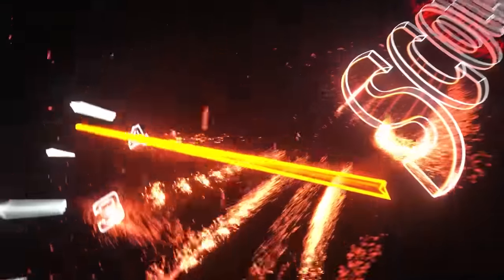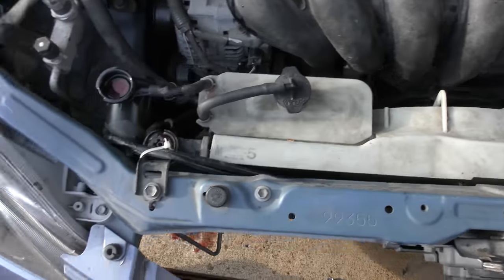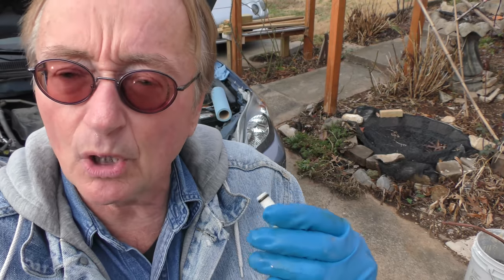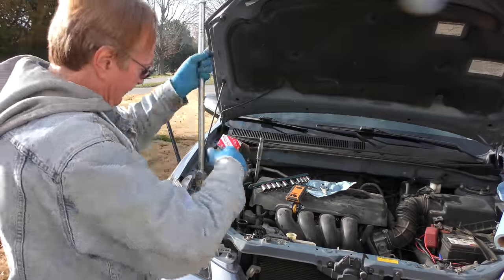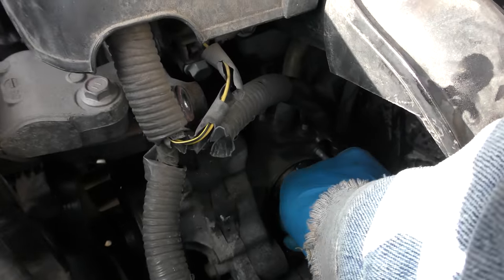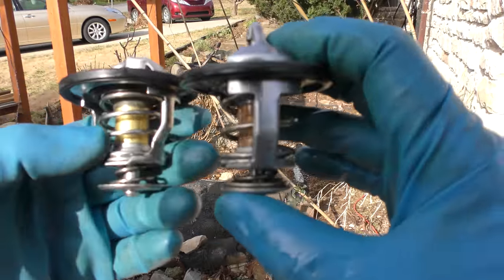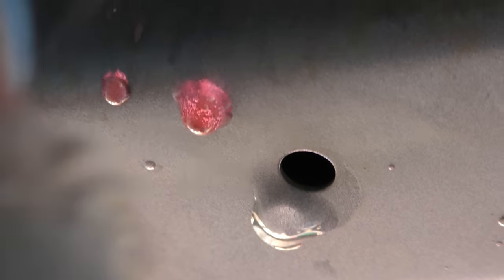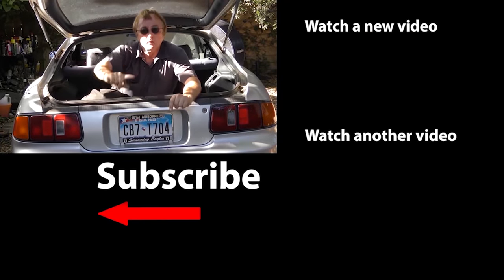A Sad Day for Scotty Kilmer and Toyota Fans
Doing This Will Make Your Car's Cooling System Last Forever, DIY life hack and car repair with auto mechanic Scotty Kilmer. Car life hacks. How to save thousands of dollars by not having to go to an auto mechanic for car cooling system repairs. Expensive cooling system repairs. Car hacks that will save you thousands in cooling system repairs. 5 minute life hacks to make your cooling system last as long as possible. Make your car's cooling system last forever. Cooling system maintenance tips. Car advice. DIY car repair with Scotty Kilmer, an auto mechanic for the last 54 years.

⬇️Scotty’s Top DIY Tools:
1. Bluetooth Scan Tool
2. Mid-Grade Scan Tool
3. My Fancy (Originally $5,000) Professional Scan Tool
4. Cheap Scan Tool
5. Dash Cam (Every Car Should Have One)
6. Basic Mechanic Tool Set
7. Professional Socket Set
8. Ratcheting Wrench Set
9. No Charging Required Car Jump Starter
10. Battery Pack Car Jump Starter

1. Bluetooth Scan Tool
2. Cheap Scan Tool
3. Professional Socket Set
4. Wrench Set
5. No Charging Required Car Jump Starter
6. Battery Pack Car Jump Starter

►Here's our weekly video schedule:
Tuesday: Auto repair video
Wednesday: Viewers car mod show off
Thursday: Viewer Car Question Video AND Live Car Q&A
Friday: Auto repair video
Saturday: Second Live Car Q&A
Sunday: Viewers car show off